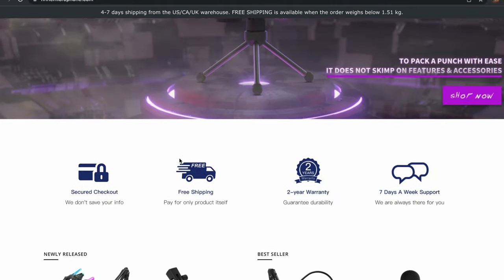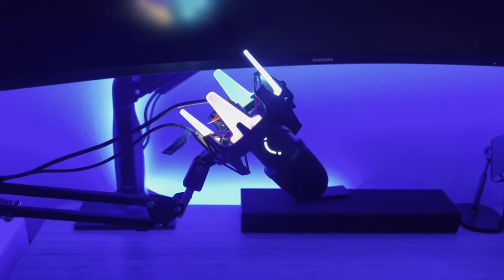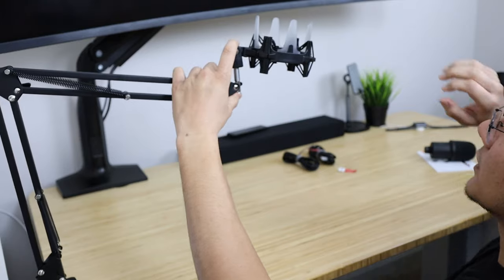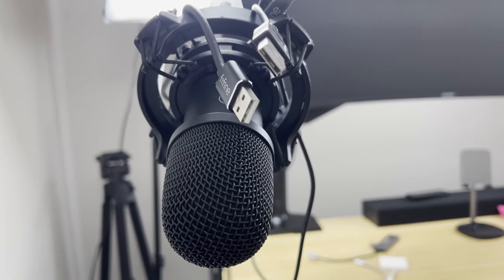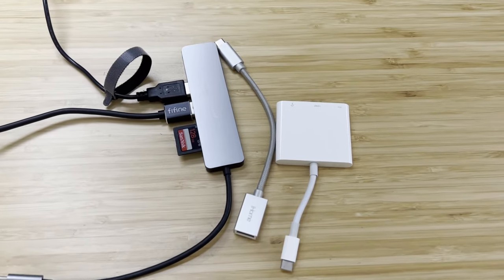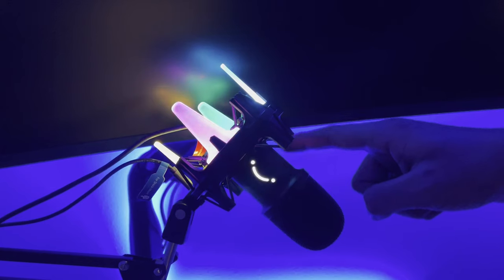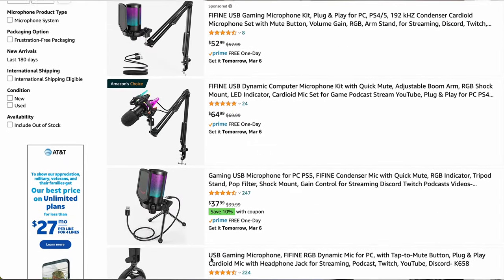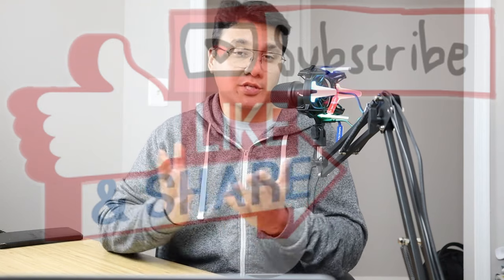Ffiine Amplirocket k651 - Stunning Looks And Awesome Audio Quality Microphone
Fifine Amplirocket K651 is an amazing looking and sounding microphone which is available at a very reasonable price, if you are looking to level up your audio game.
It fits the needs of different users be it, streamers, gamers, tech professionals, content creators etc.
This thing won't go unnoticed.

You can buy this product as of today on amazon for only $64.99